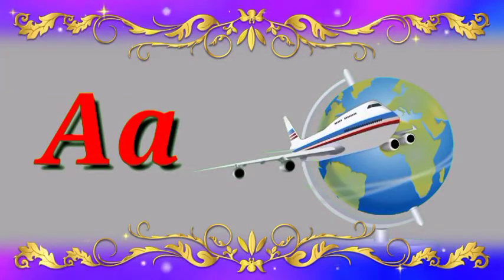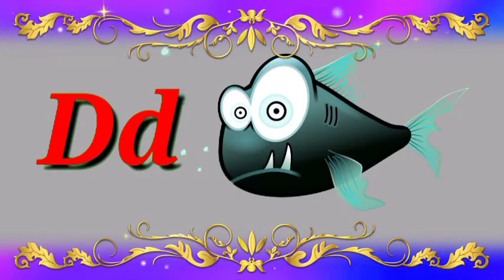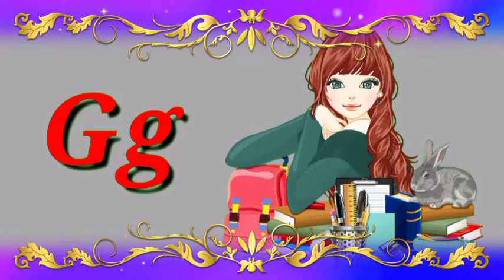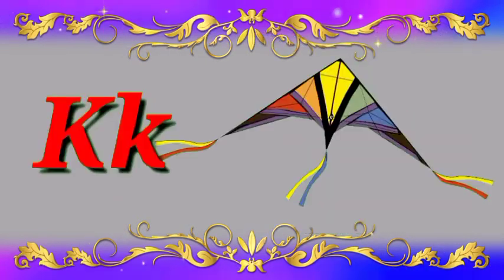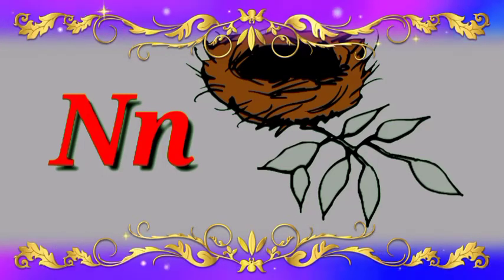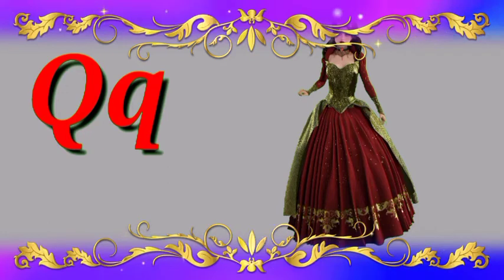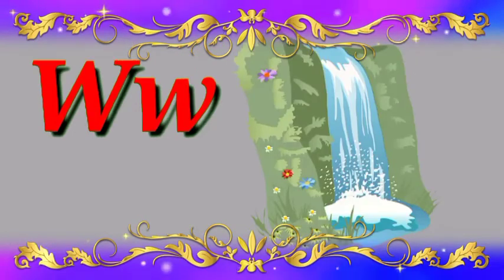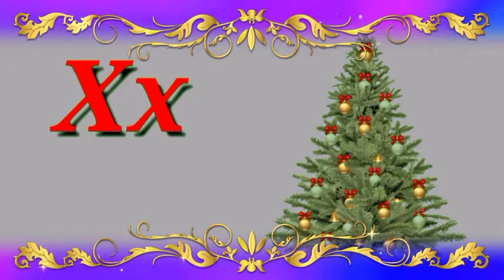apple | a for apple | a for apple b for ball | alphabets | phonics song | abc song | alphabet book